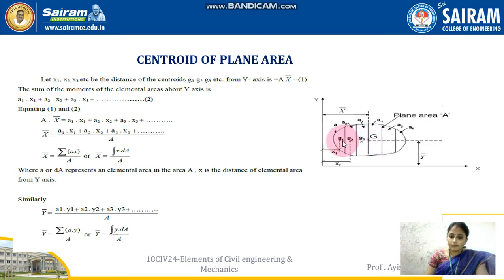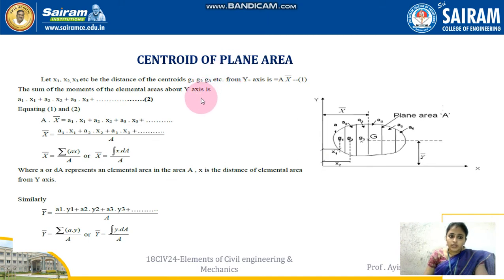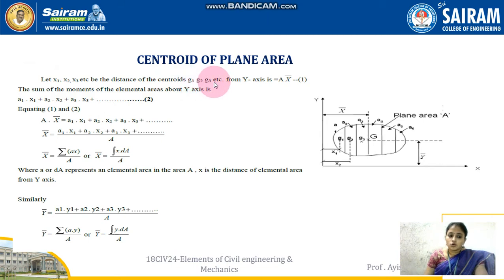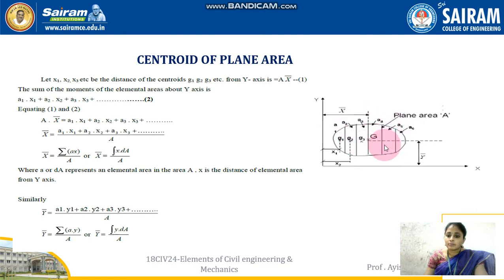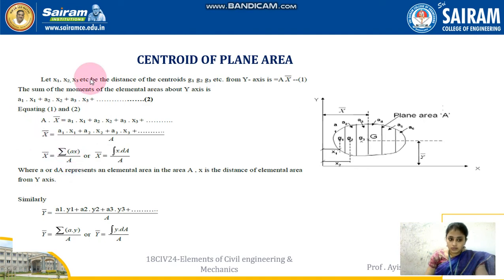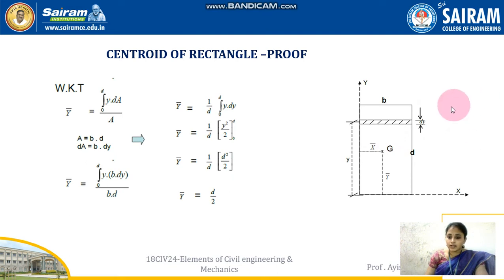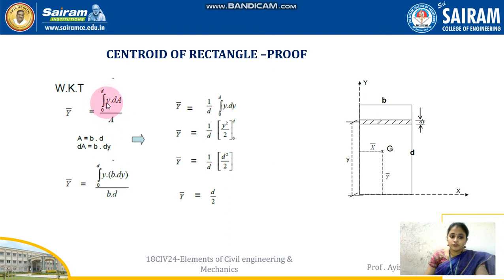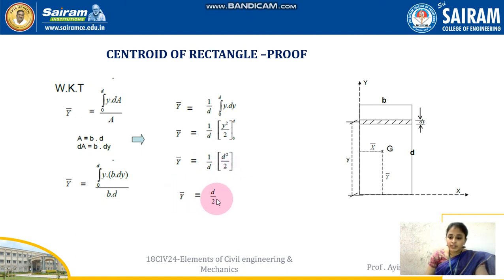Lecture video_18CIV24_Module 4_Centroid-Rectangle 1_Ayiswarya G